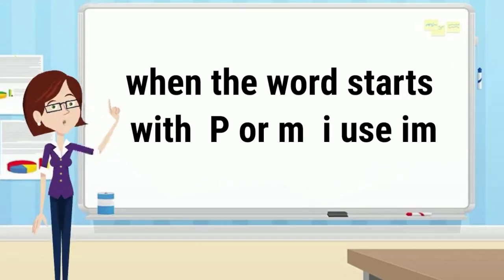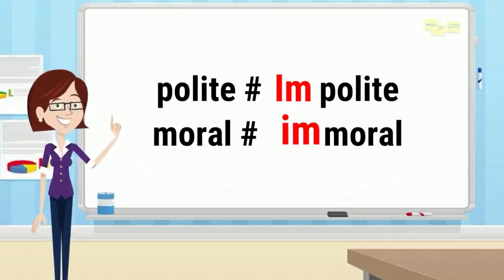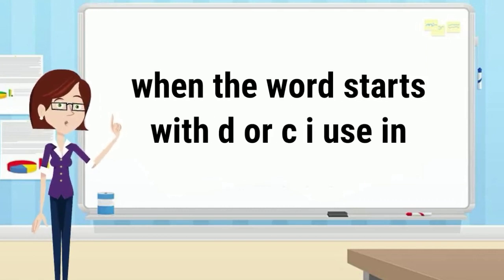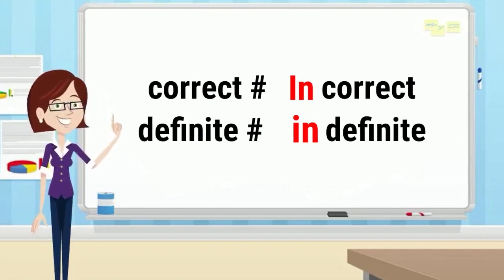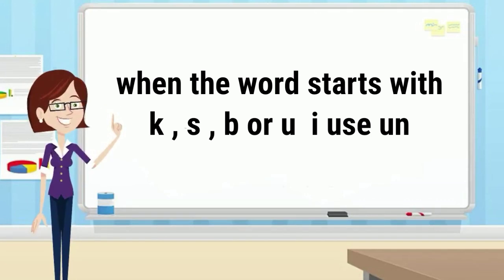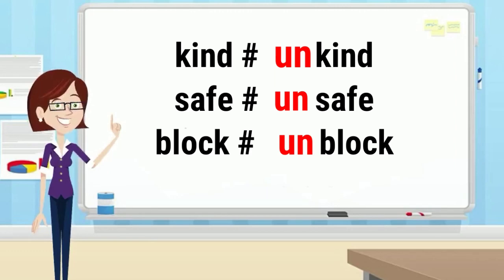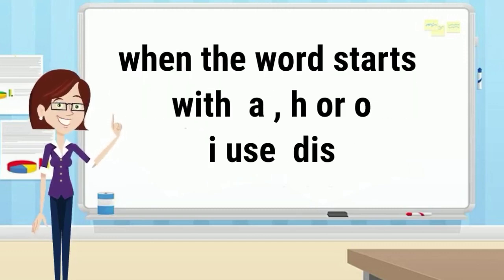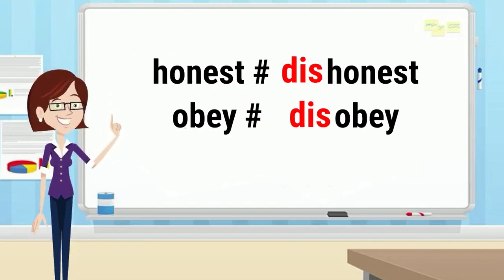Forming opposites using prefixes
in this video you will learn how to form opposites using the prefixes I'm/ il/ in / ir / dis/ un